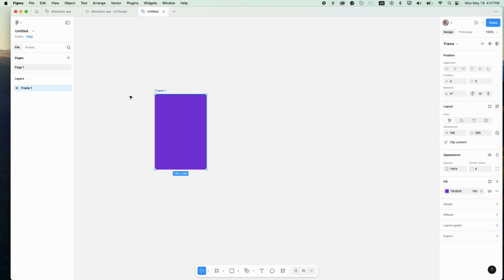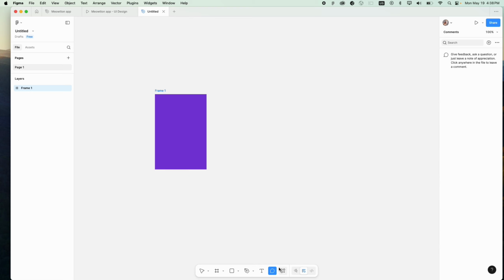How To Add Comment To A Design in Figma